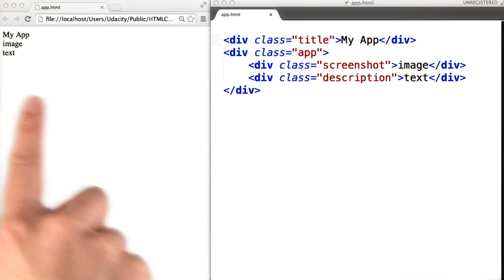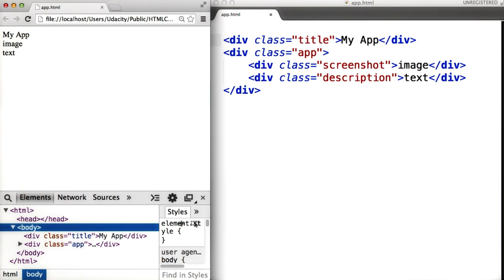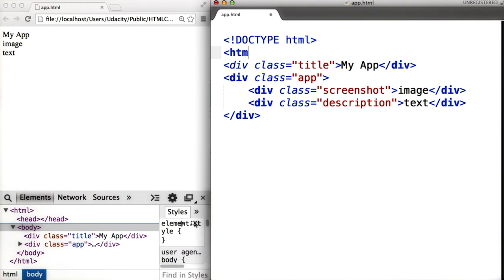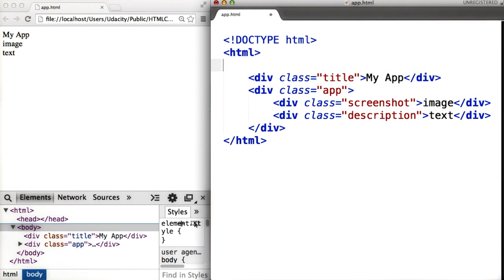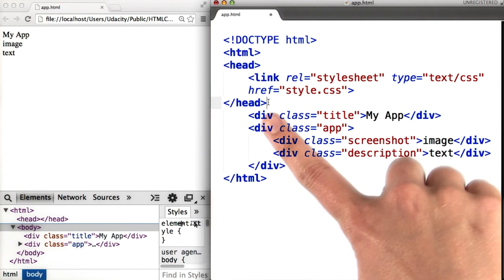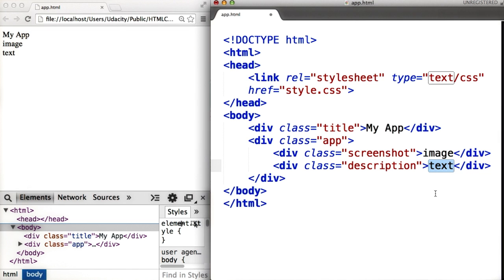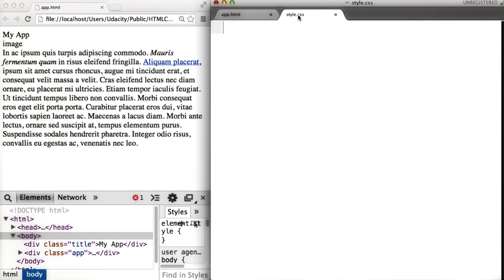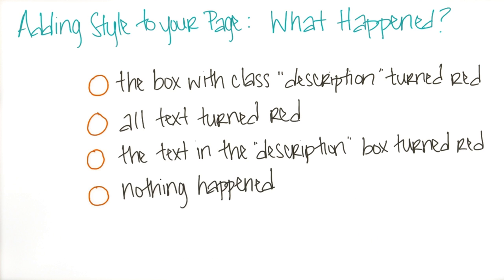Intro to HTML and CSS - Adding Style in Sublime Text